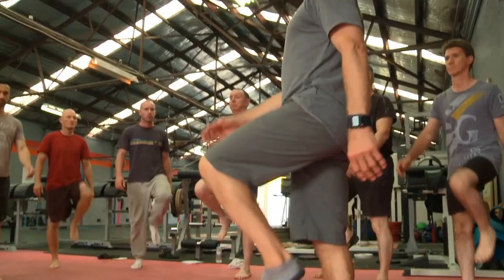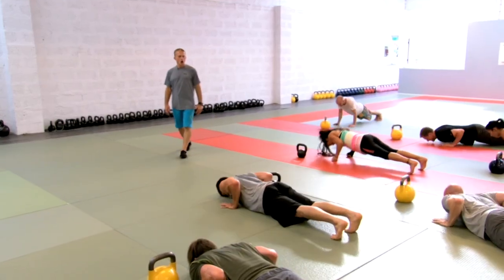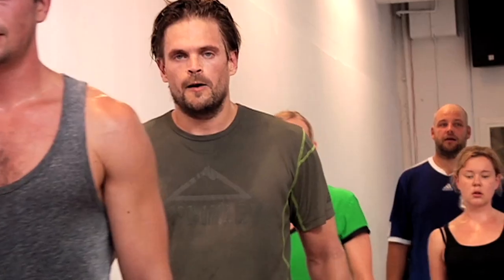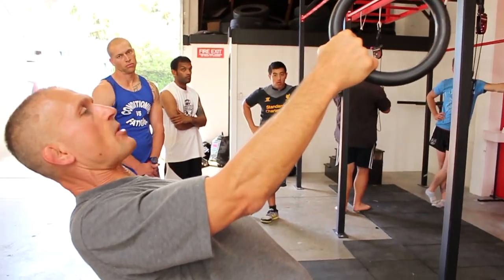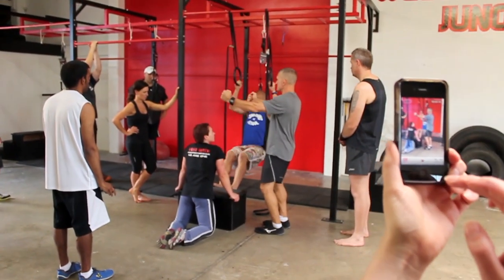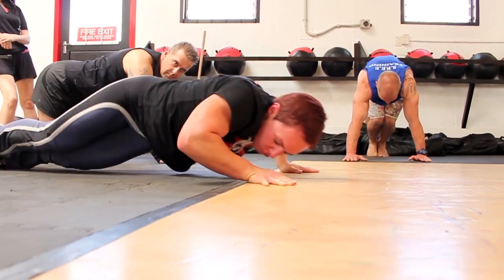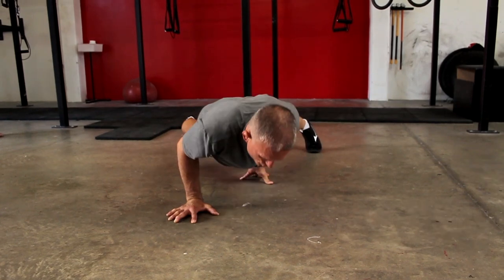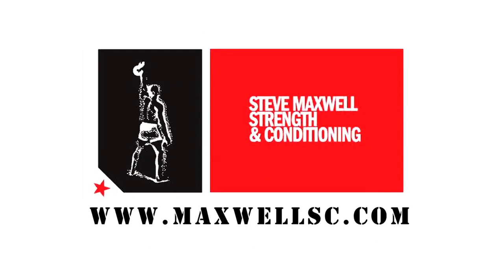Steve Maxwell's Strength, Mobility, and Conditioning Seminar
Steve Maxwell's Mixed Strength, Conditioning and Mobility Seminar is based on the principles of proper bio-mechanical alignment and technique for all the major pushing, pulling, squatting and low back/core exercises.